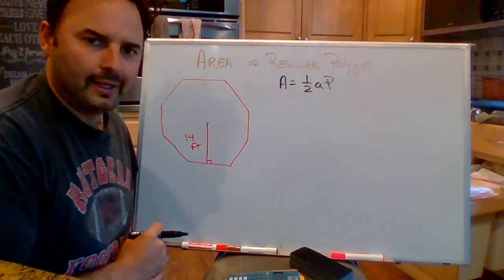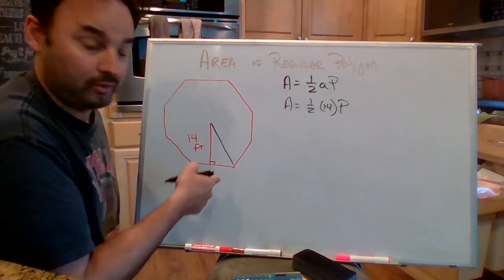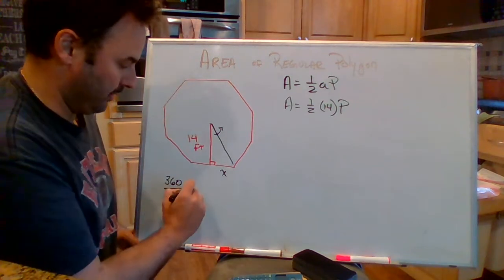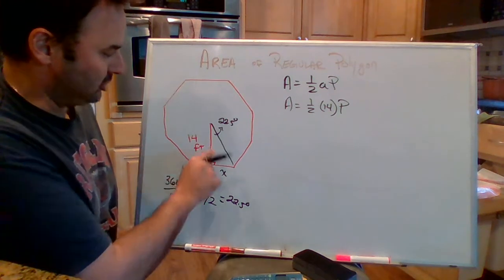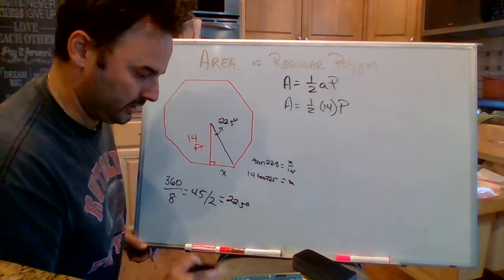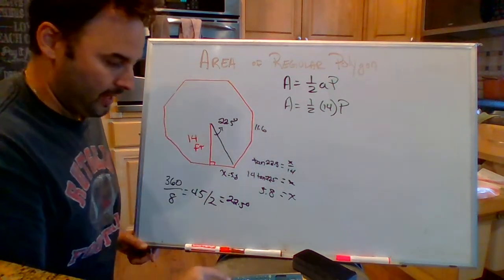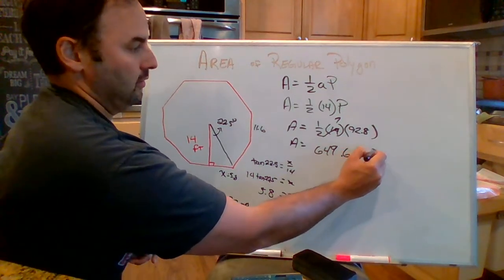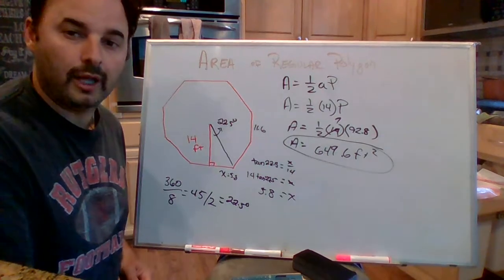Area of a regular polygons Part 3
How to find the area of a regular polygon given the apothem using trig.